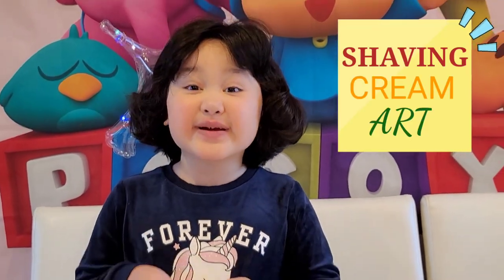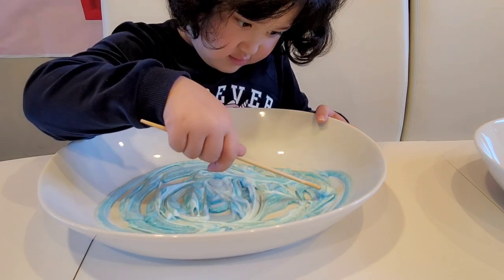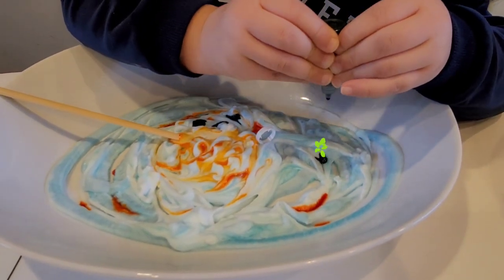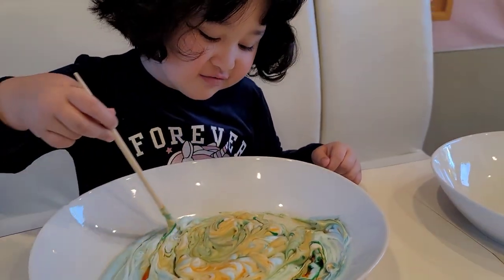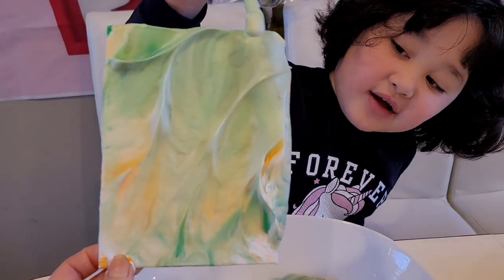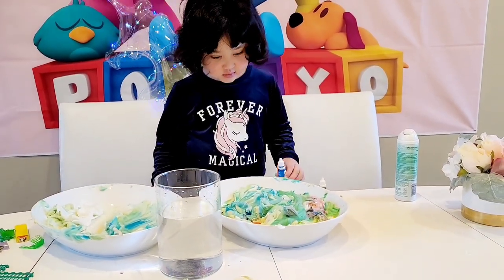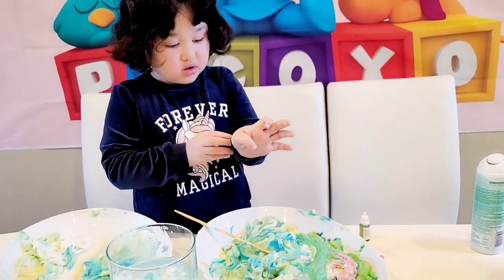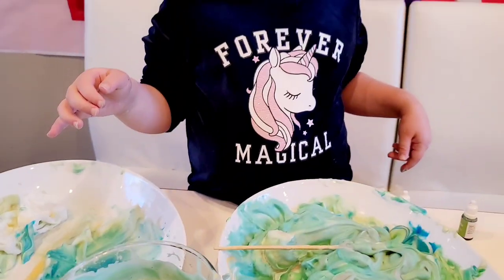Shaving Cream Art For Kids | Fun Kid's Activities You Can Do At Home I Marie & Amelia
This shaving cream art for kids and preschoolers are perfect for sensory activity and color recognition. Get some inspiration on different ways to use this fun foam and use it for sensory and fun activities for preschoolers and kids at home. We did shaving cream marbling on canvas, hiding animals under the shaving cream and rescue them , and play with different art designs. It was a beautiful and fun activity that every kids in the house can enjoy especially those craving for sensory activities. Check more of our fun videos , easy science experiments you can do with kids at home and just family fun activities you can do at home in our channel.